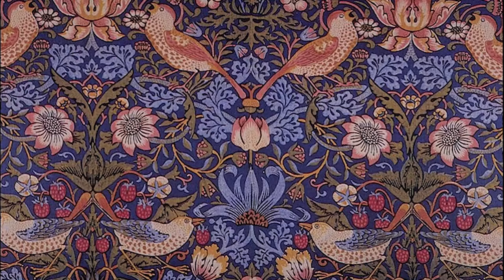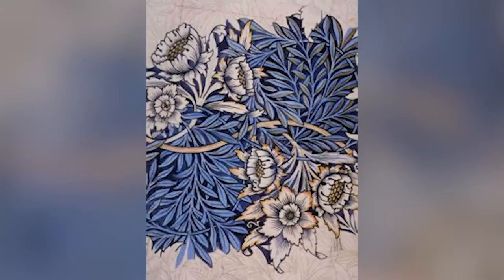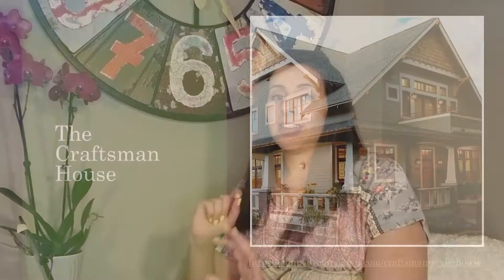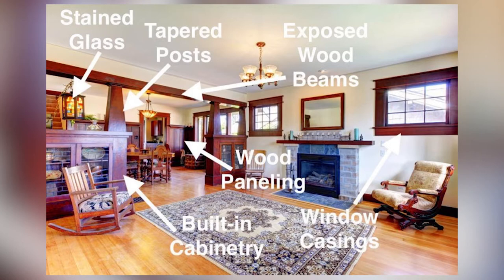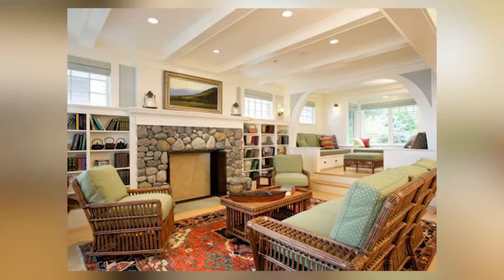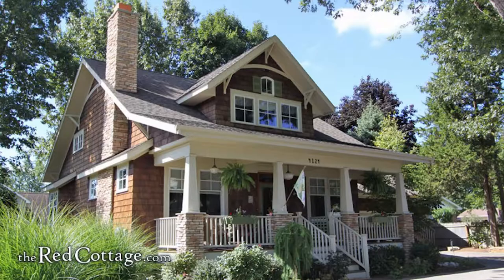How to decorate in the Arts & Crafts style // Interior Design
Today I am going to teach you all about my personal favorite design style. Arts and Crafts, also known as the Mission Style.  Today I will share with you a little history, the philosophy of the style, who is the 'godfather' of this design style is, my favorite home style and how you can bring this style into your home!

WHO AM I:
My name is Ania and I am a professional Interior Designer with over 10 years in the business. I have created this channel to help you learn the in's and outs of the Interior Design business. From commercial to residential, I will be here to answer your questions and hopefully shed some light on the Interior Design business.

My current set up is super easy… anyone can do it! The phone I already had, but is pretty affordable in the way of smart phones these days, and the light and microphone didn’t break the bank.  If you’re looking to start a channel just go for it :)

SHARE MY LOVE OF READING! My top Interior Design books that I love:

Home Body: A guide to creating spaces you never want to leave